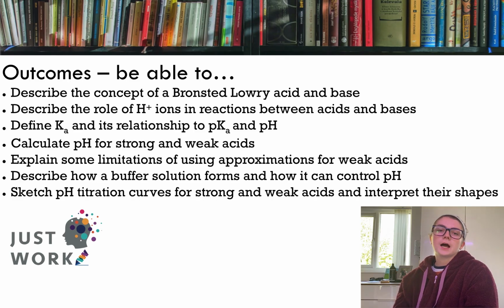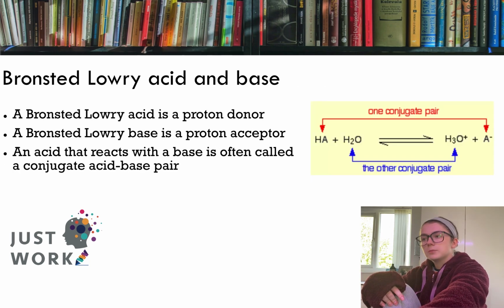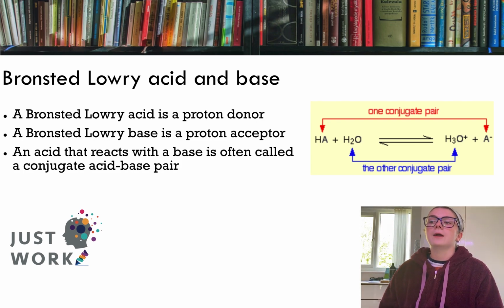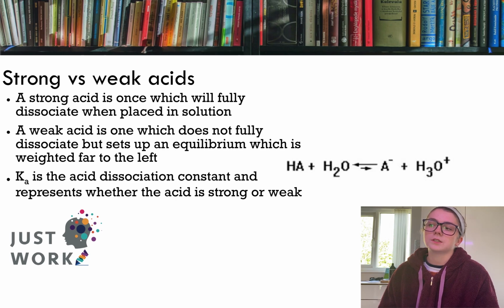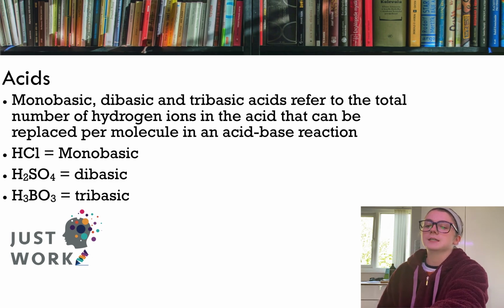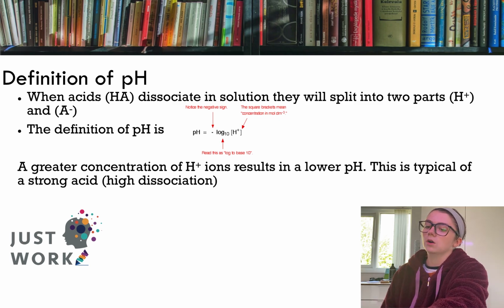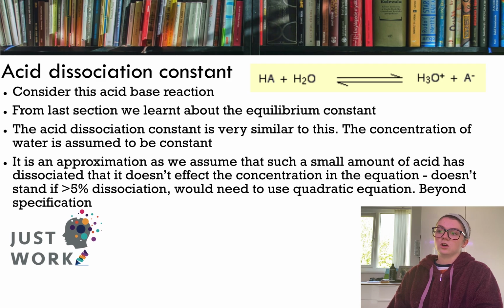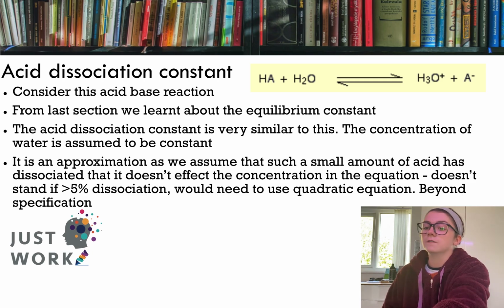Acids, Bases and Buffers - Section 7 Rates, Equilibrium and pH - OCR A LEVEL CHEMISTRY MANUAL TEASER